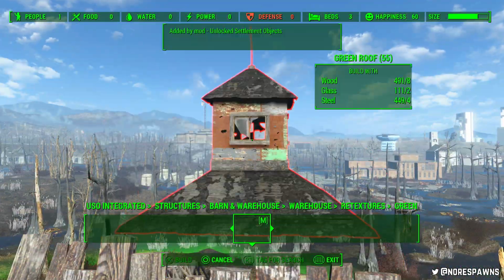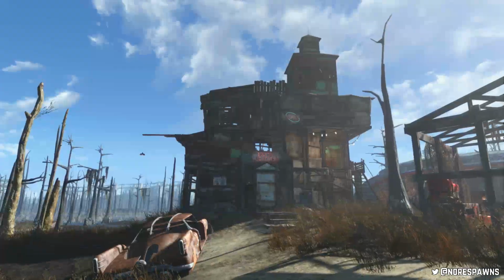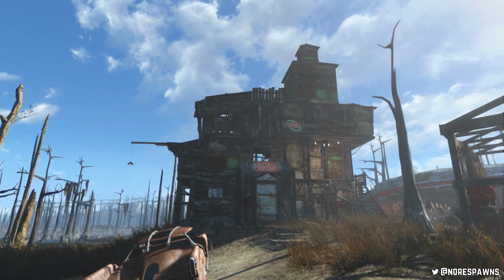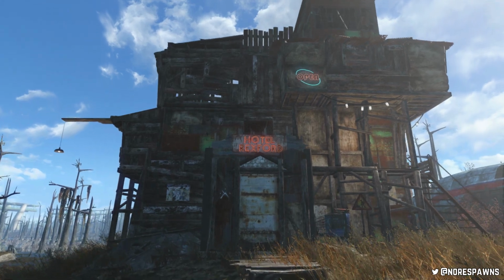Fallout 4 - Hotel/Apartment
Hote/apartment block build at Murkwater Construction Site.